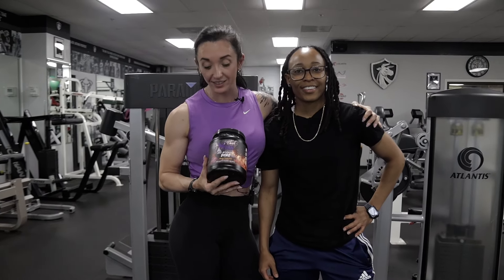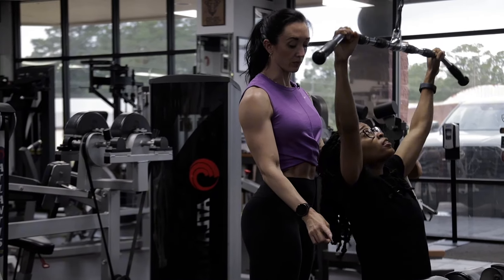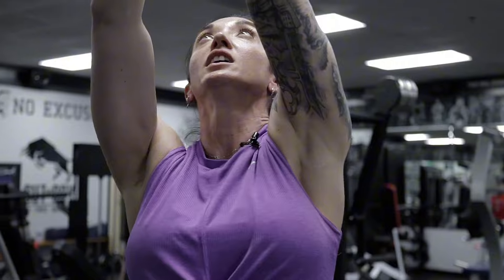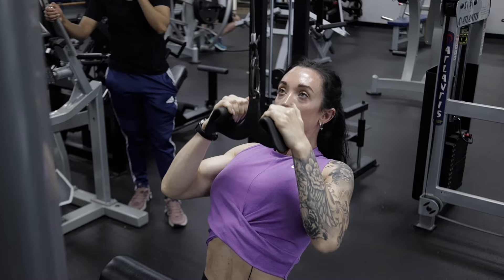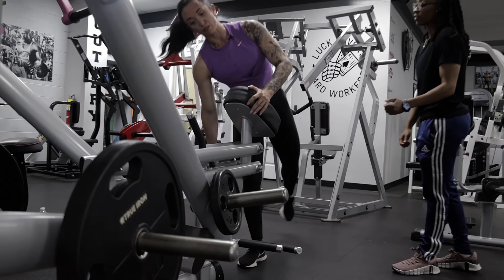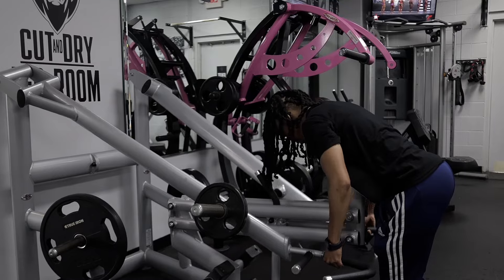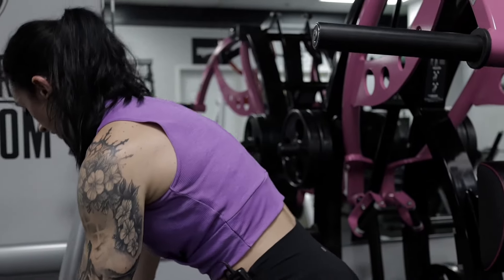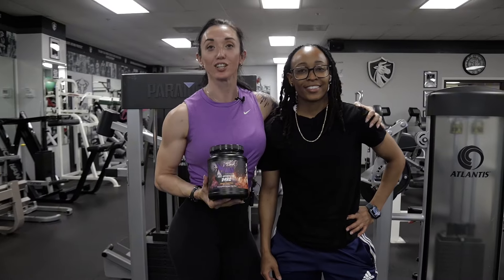The Reason YOUR Posture is BAD | Back Muscles Explained